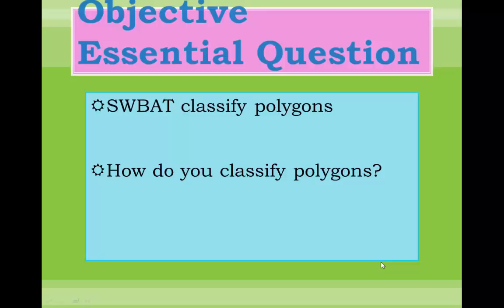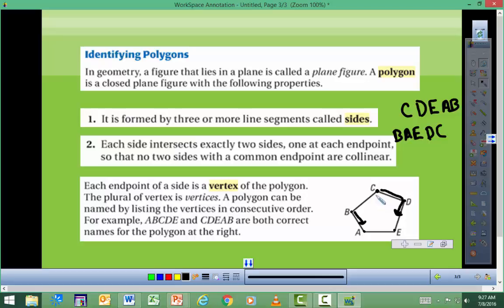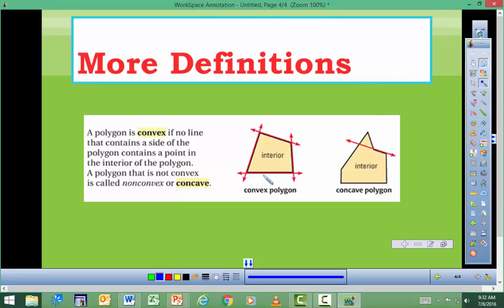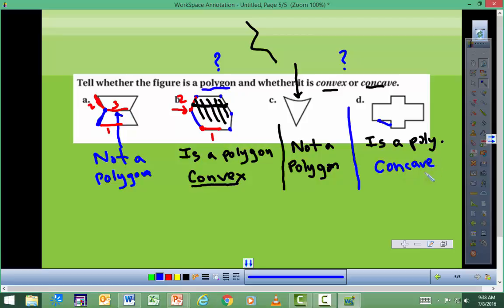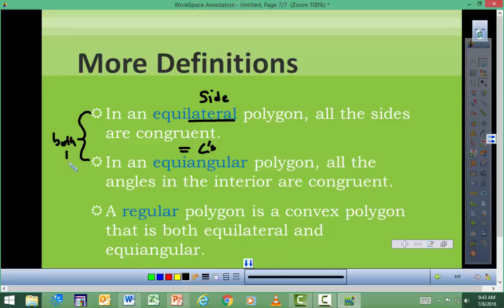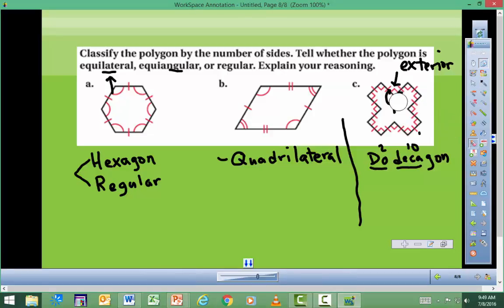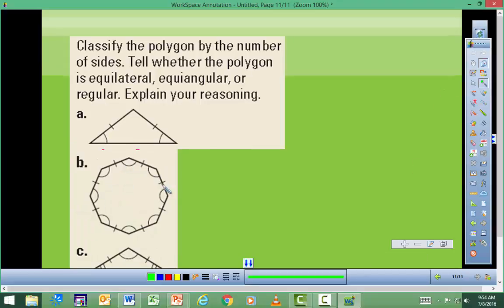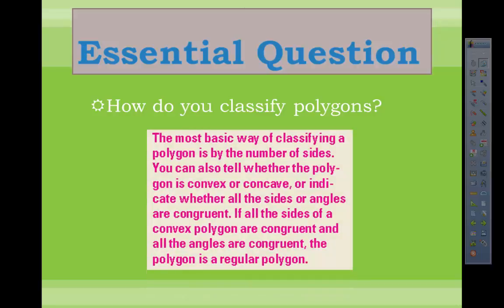Lesson 1.6 Geometry